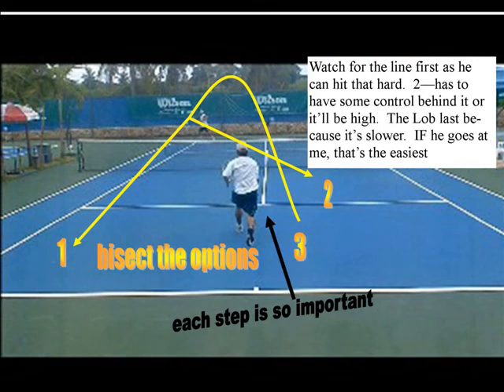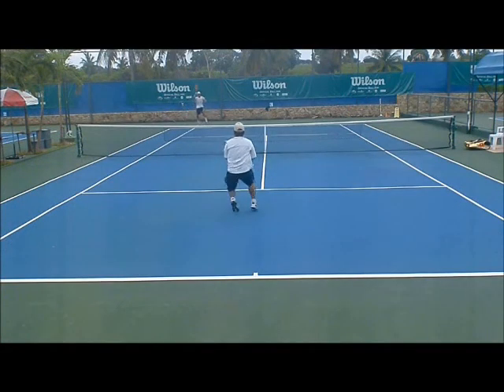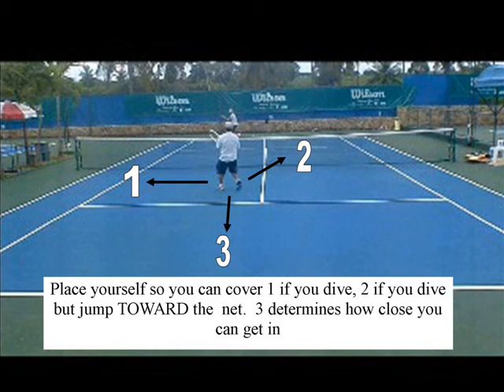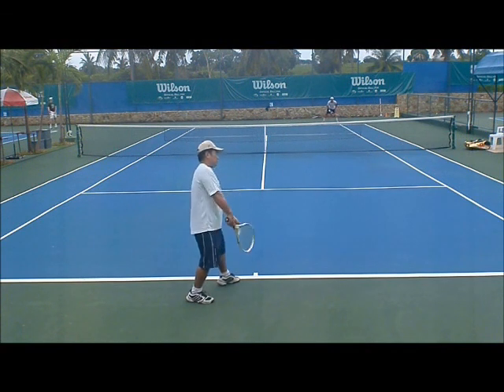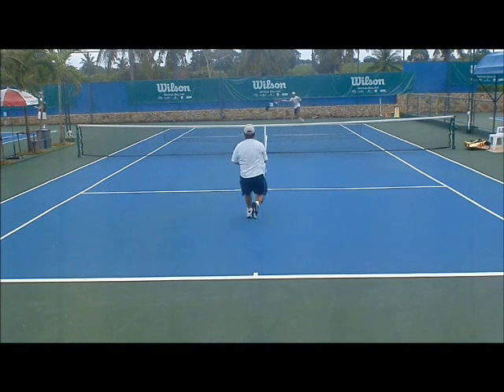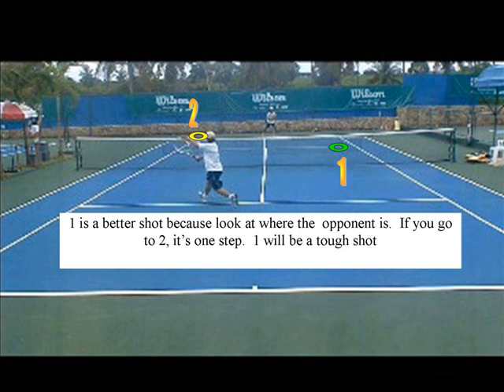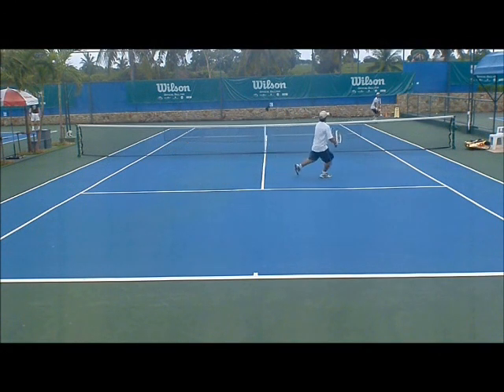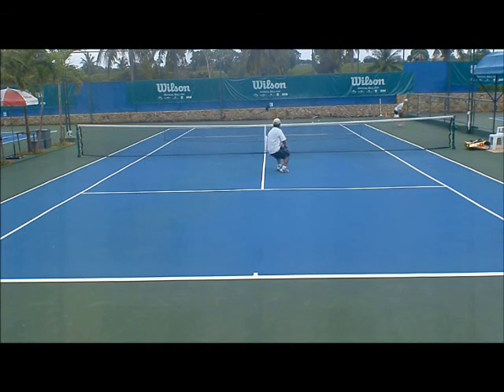Serve and Volley Tactics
shows how to serve and volley